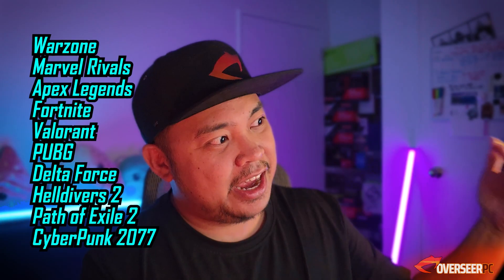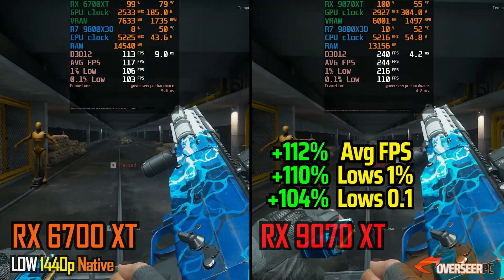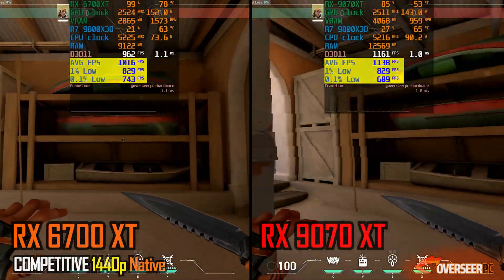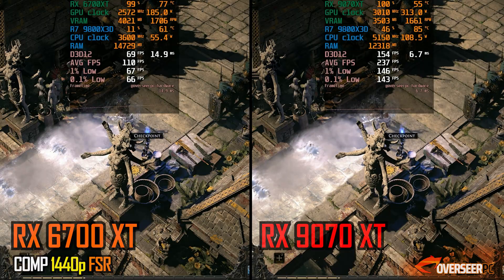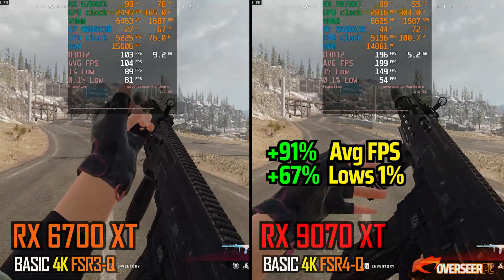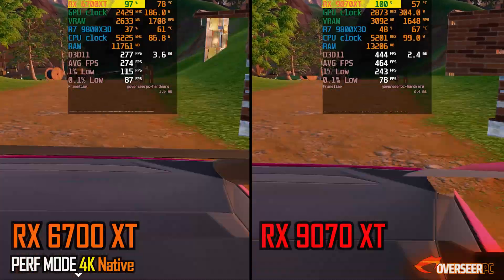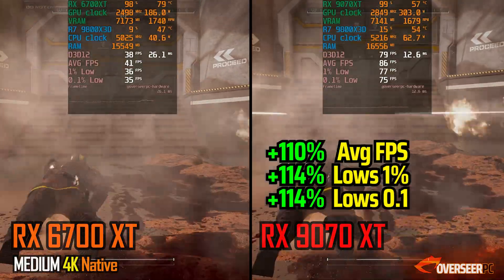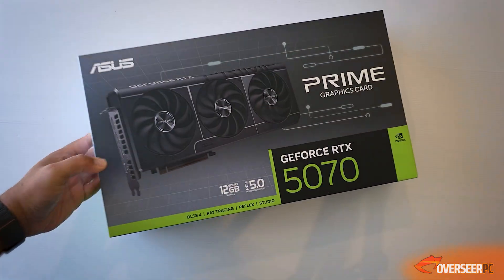RX 6700 XT vs RX 9070 XT — The Perfect Upgrade!! (Real World Benchmarks) 🔥🚀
In this video, we're are going to compare AMD's legendary RDNA2 GPU, the RX 6700 XT, against their latest Mid-range card, the RX 9070 XT, to see if it's worth upgrading to. Let's test these cards out in Real-world games - Warzone, Apex Legends, Fortnite, Marvel Rivals, Delta Force, PUBG, Helldivers 2, Path of Exile 2, CyberPunk 2077...

🟣 RX 6700 XT 12GB vs RX 9070 XT 16GB 🟣

🔰🔰 PC SPECS 🔰🔰

- Corsair Vengeance 6000Mhz CL32
- PowerColor RX 6700 XT Reference Model 12GB
- ASRock RX 9070 XT Steel Legend - *Out of Stock* :(

🟠 All games with upscaling enabled used the best built-in upscaling tech available for the GPU with the best quality setting (unless stated otherwise), No Frame-Gen enabled on all tests (fake frames.. eww)

🔴 Drivers Used:
*Adrenalin Radeon Drivers 25.3.2

00:00 - PC Specs and Drivers
00:38 - RX 6700 XT vs RX 9070 XT (1440p)
06:02 - RX 6700 XT vs RX 9070 XT (4K)
10:25 - Recommendations